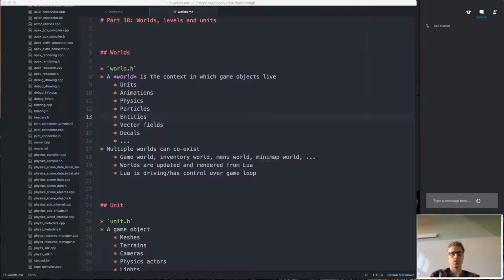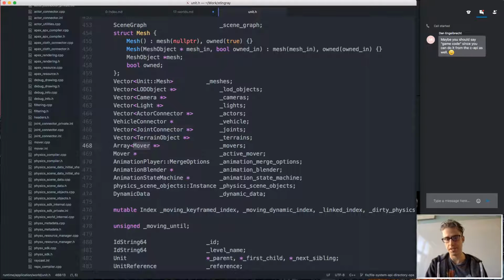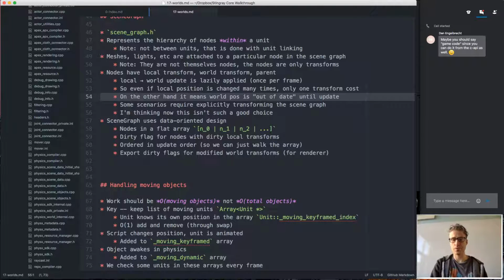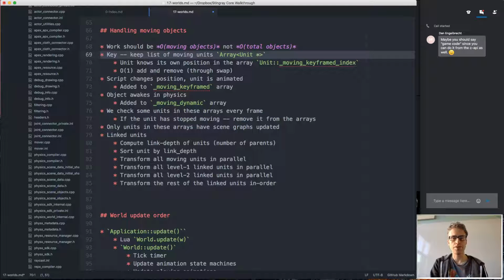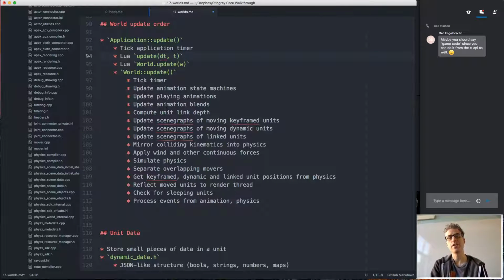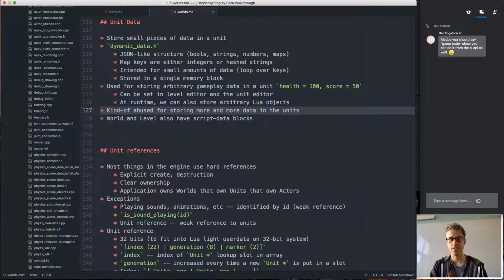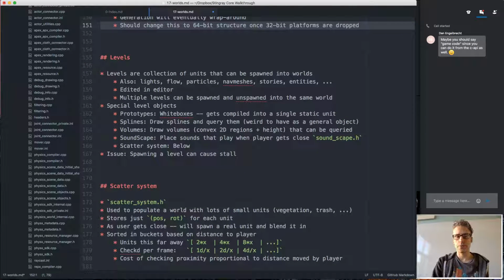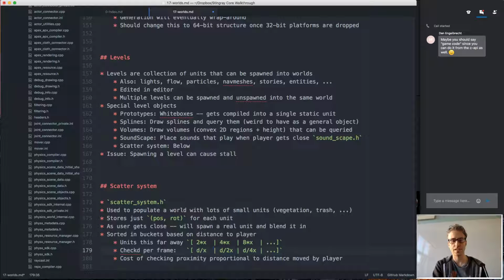Stingray Engine Code Walkthrough: #17 Worlds, Levels & Units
In this part we look at high level objects: Units, Levels and Worlds. What they contain and how they get updated.